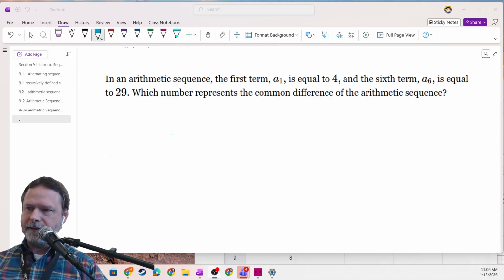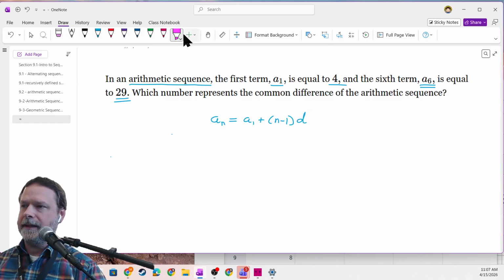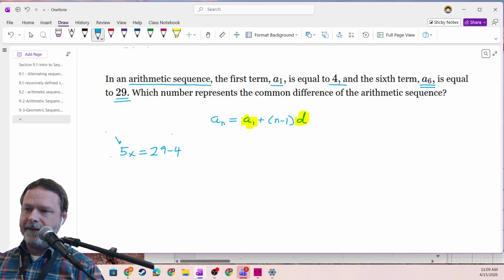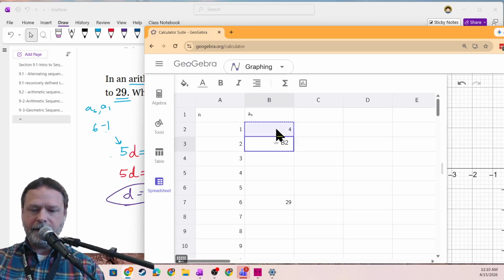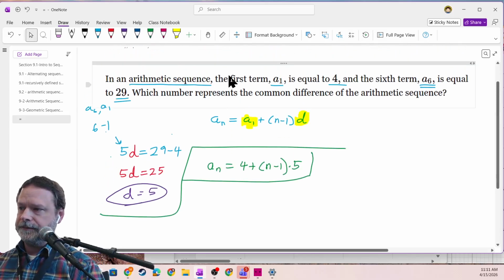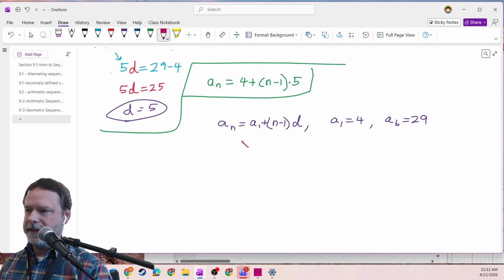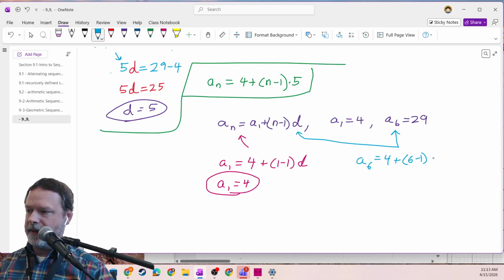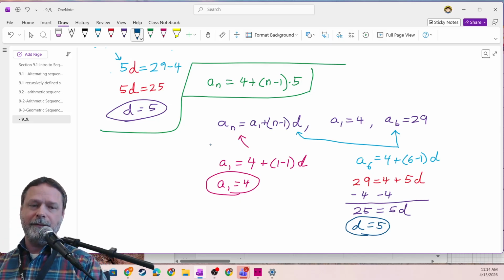Example of finding explicit formula of arithmetic sequence given two terms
In this video, we find an explicit formula for an arithmetic sequence given two terms of the sequence.  We do this in two ways.